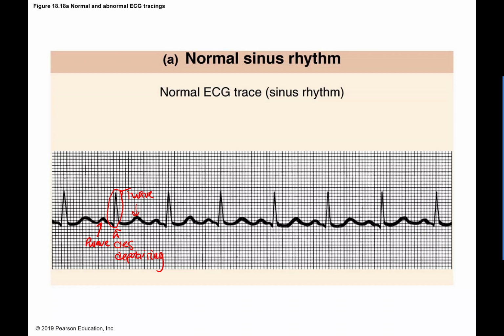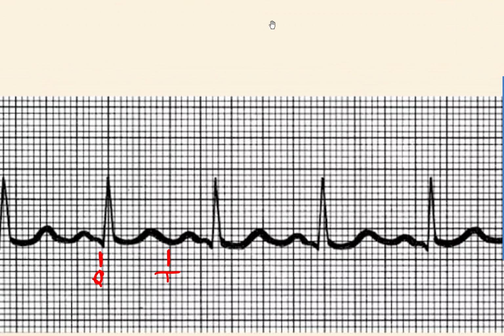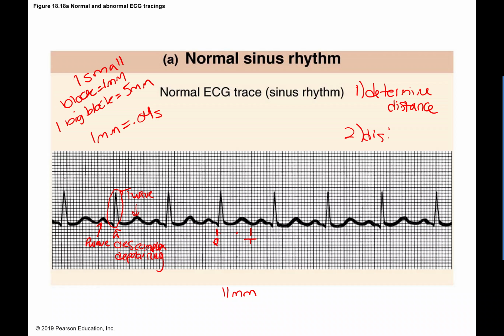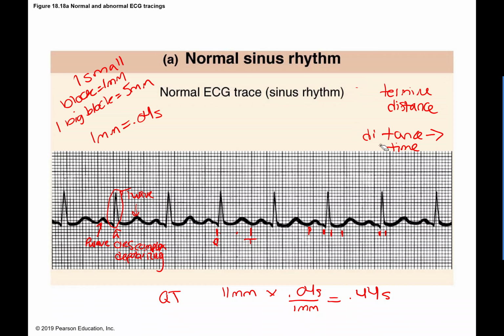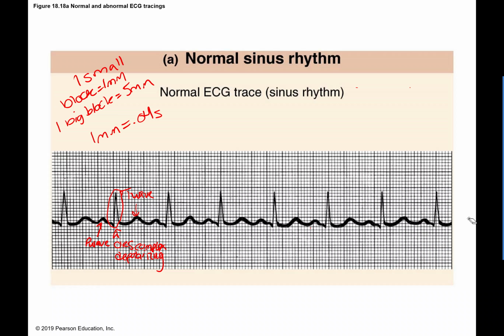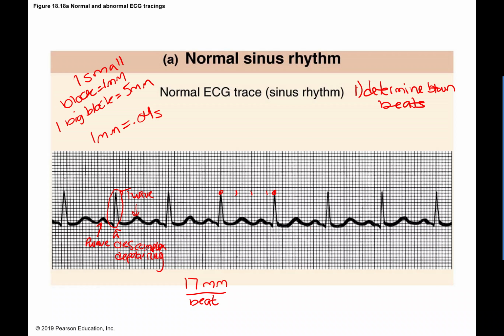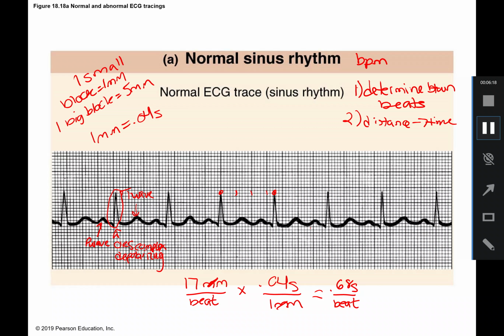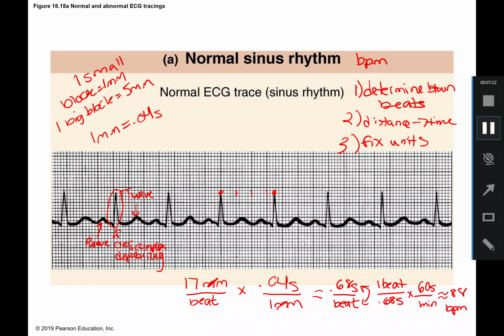Human A&P II Lab: ECG intervals and heart rate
Walks through determining the duration of intervals and heart rate determinations using an electrocardiogram (ECG)